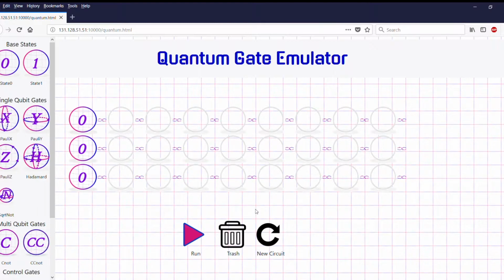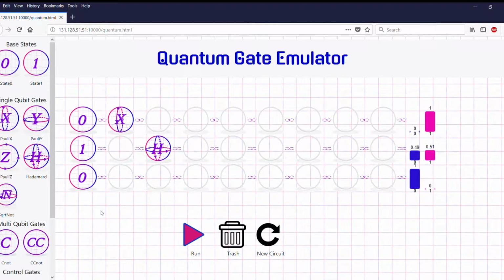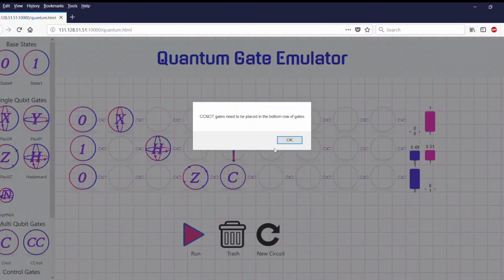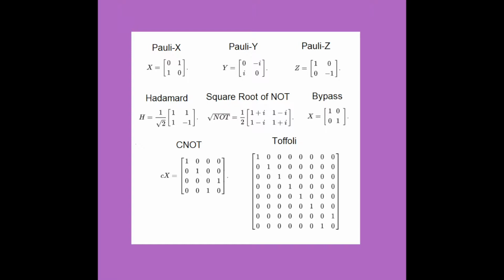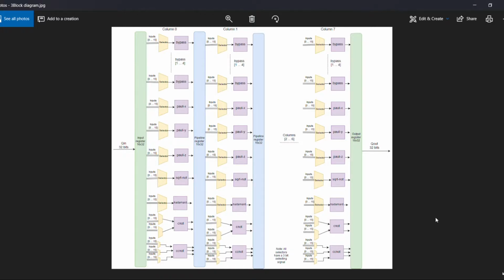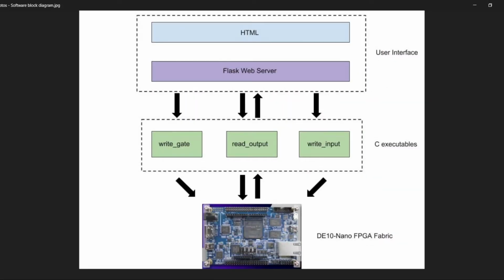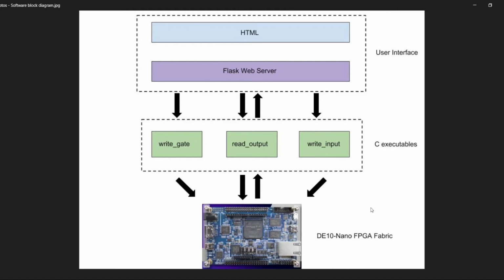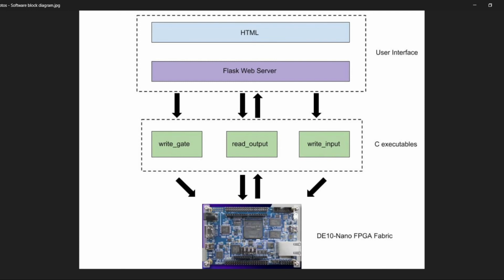InnovateFPGA Team AS043 Submission Video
Hello,
This is our submission video for the InnovateFPGA contest. We are students at the University of Rhode Island, and in this video we demonstrate our finished project: a Quantum Gate Emulator.